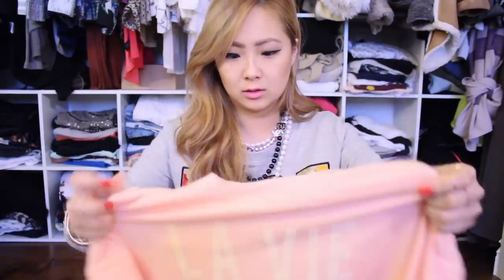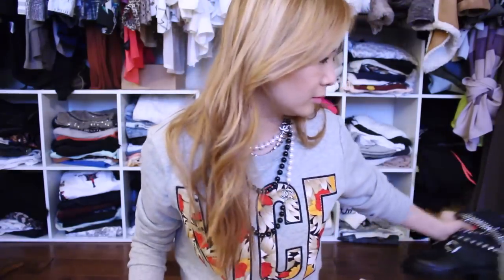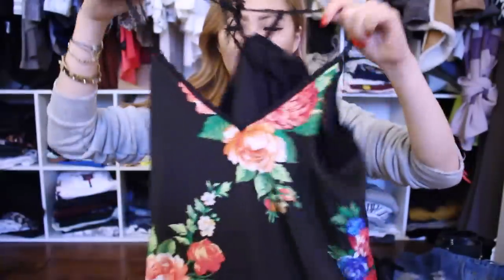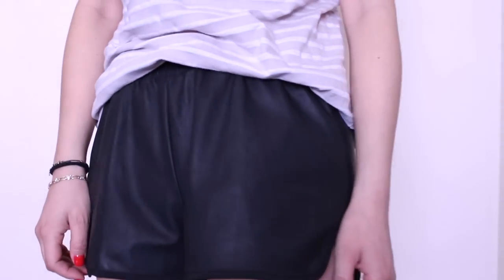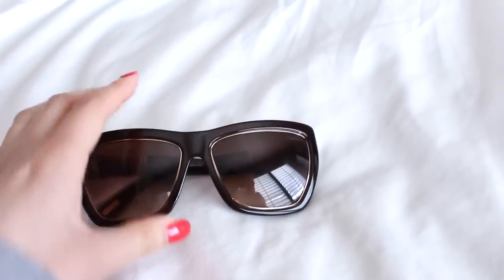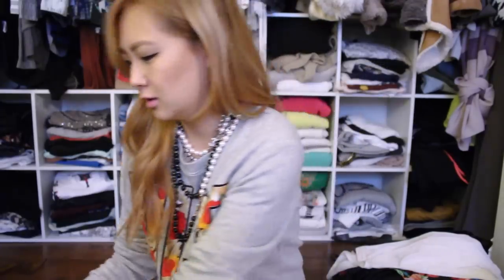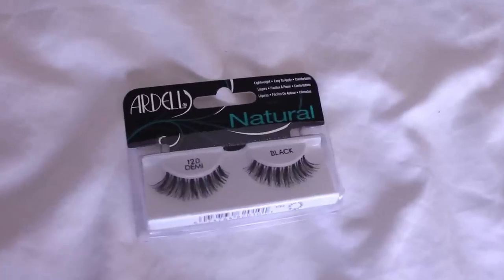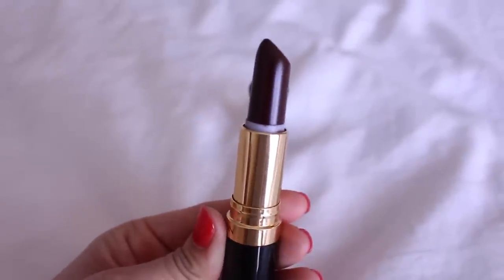February Haul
February Haul ( Clothing Zara, Revlon, Lanvin, Nordstroms)

February Haul 2014!